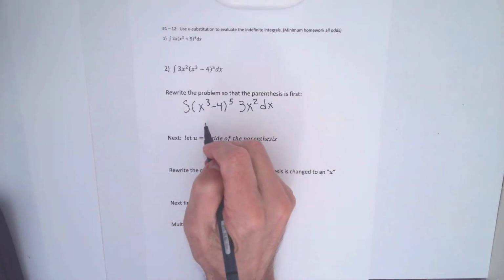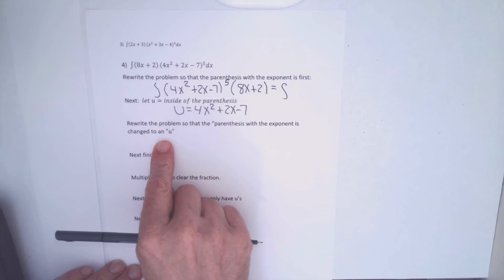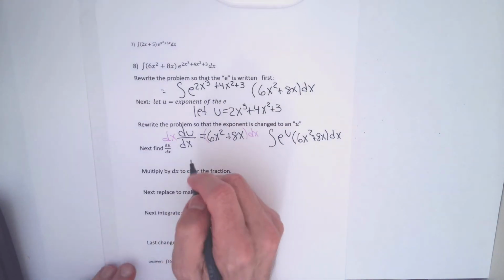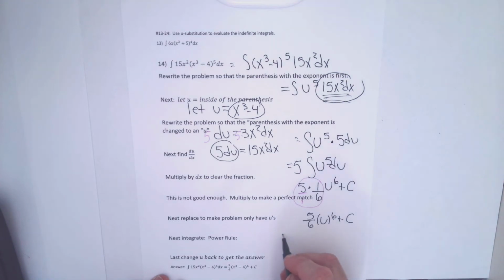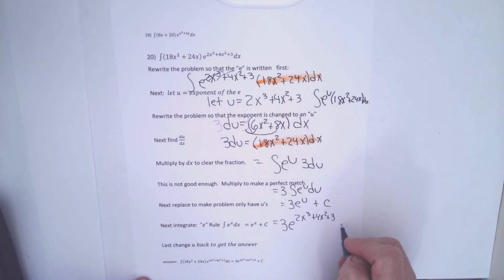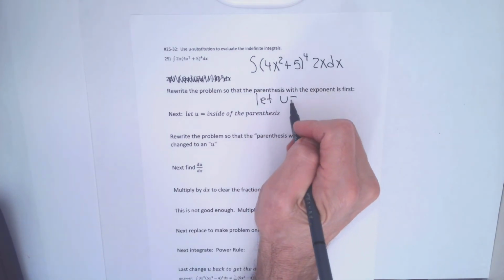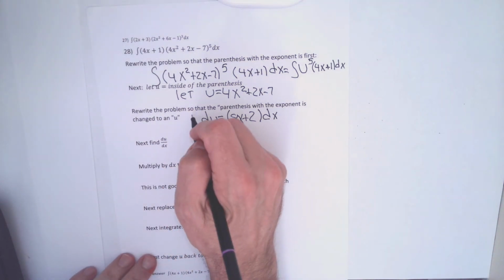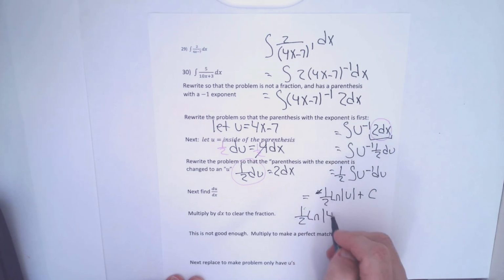Section 5.2 part 2 of 2